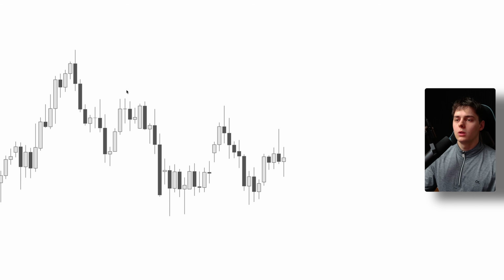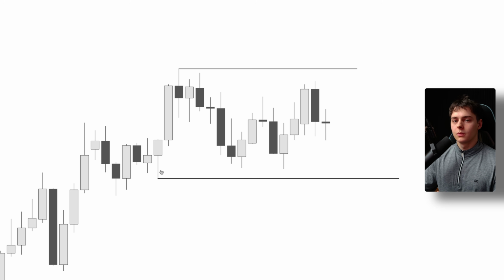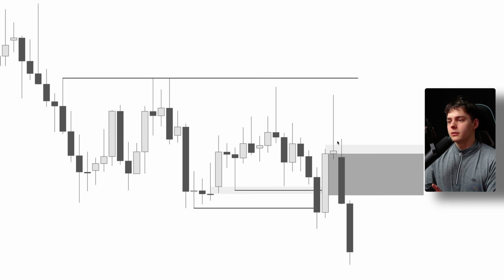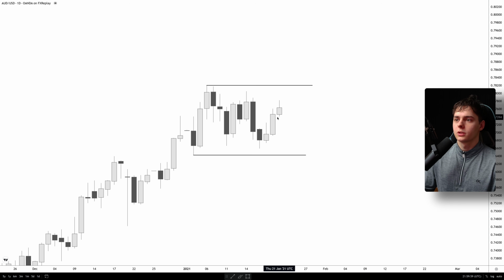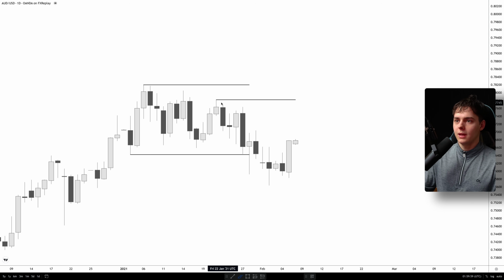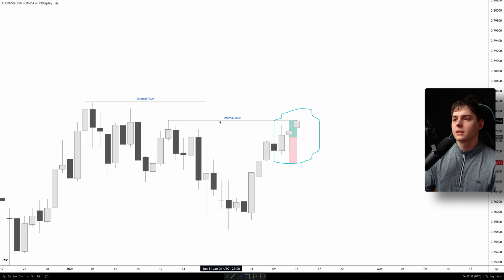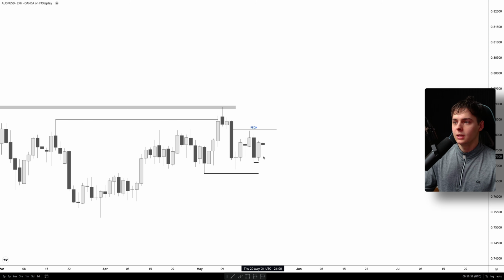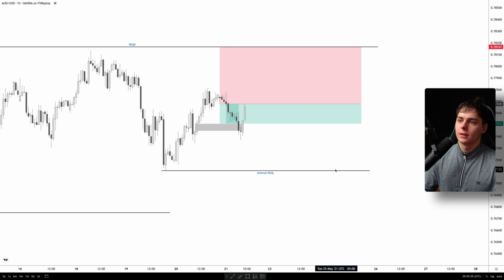The Unfair Way to Find Liquidity (No One Talks About This)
This video is a full backtesting session where I break down my entire trading approach step by step. No theory, no fluff, just real charts, real executions, and real decision-making in action.

If you’ve ever struggled to understand how a strategy actually plays out over time, this is exactly what you need. I walk through multiple trades, explain my thought process, and show you how I apply concepts like liquidity, daily bias, and PDH/PDL in real market conditions.

This is how you build confidence in your system and remove emotions from trading.

In this video you will learn:

How to properly backtest a trading strategy
Full breakdown of my trading model step by step
How to apply PDH and PDL in real scenarios
How to identify daily bias during backtesting
How liquidity behaves across different market conditions
How to refine entries and improve precision
How to build confidence in your trading system
How to analyze wins and losses correctly
Intraday trading execution explained in detail
How to develop consistency through data

This is perfect for traders focused on forex trading, day trading, scalping, smart money concepts, and anyone serious about building a proven edge through backtesting.